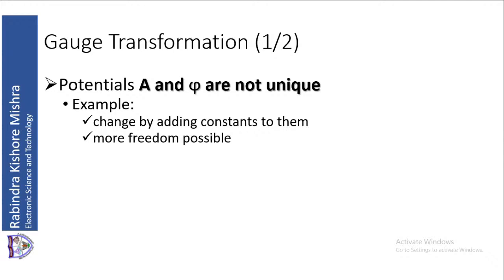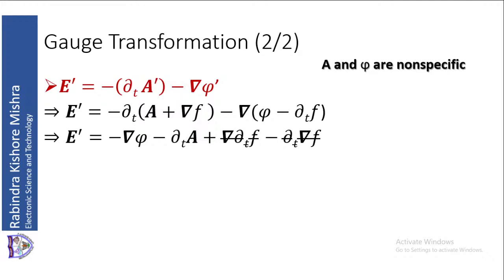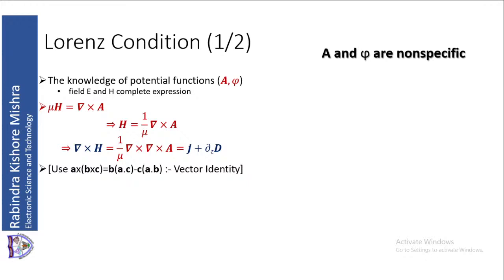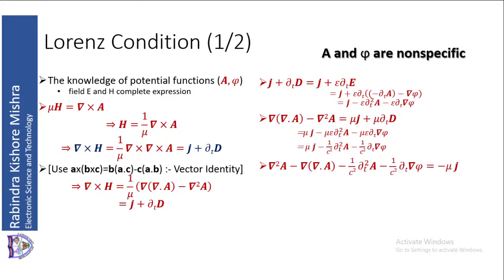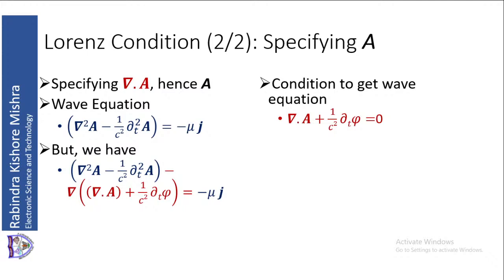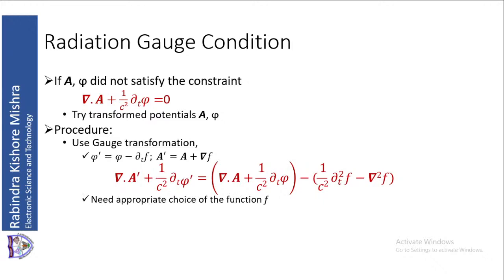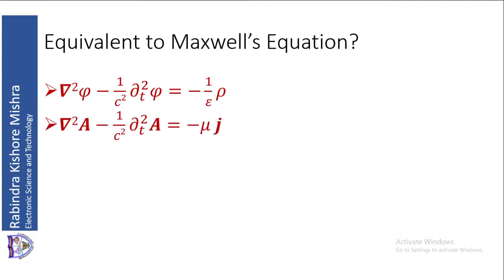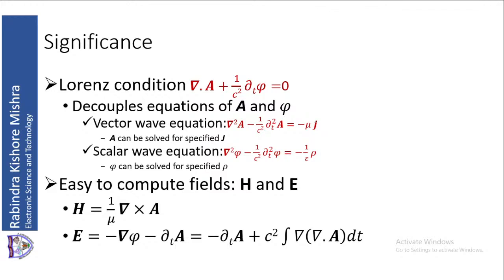Field Sources and EM Potentials - 2